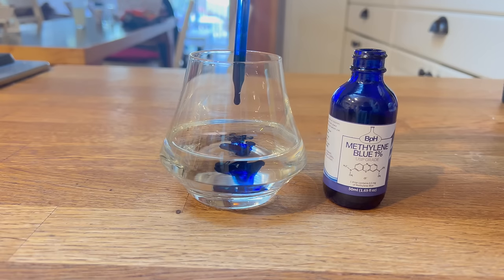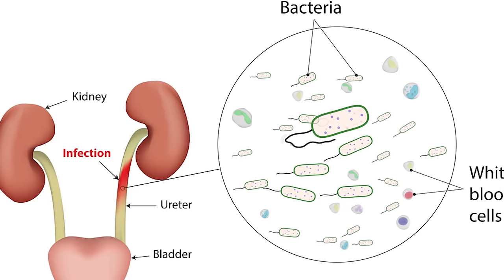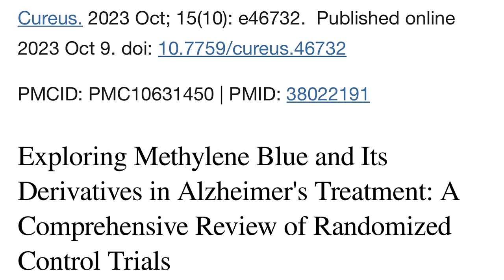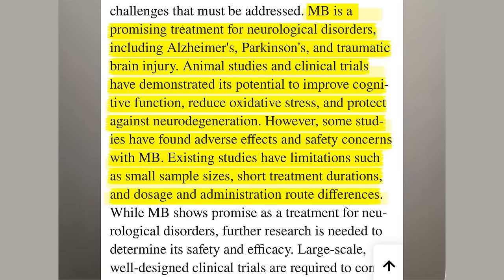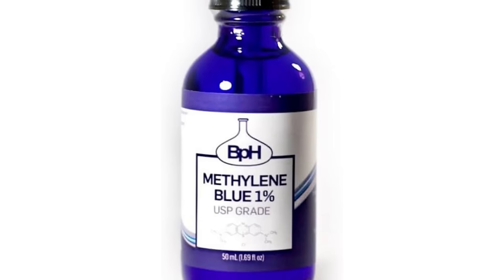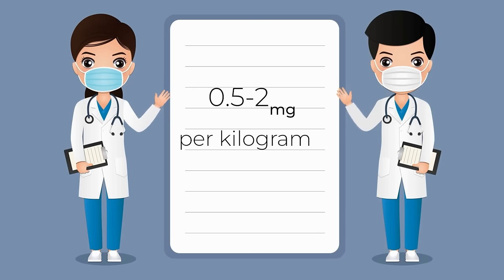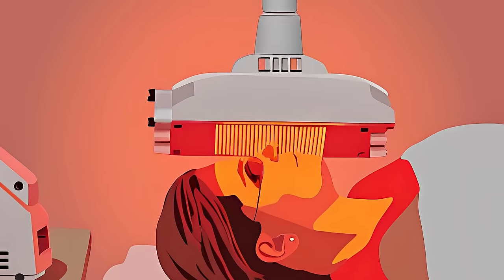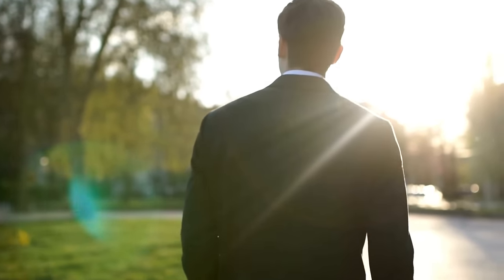The Science And Benefits Of Methylene Blue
Methylene blue may offer a promising solution to combat aging at the cellular level, particularly through its interactions with the mitochondria. In this video we look at the mechanism of action, benefits, and dosing of methylene blue.

DOWNLOAD YOUR FREE HEALTH GUDIE HERE

The 6 Proven Strategies to Optimize Your Weight and Health
Bonus   - Avoid these 10 ingredients while Grocery Shopping